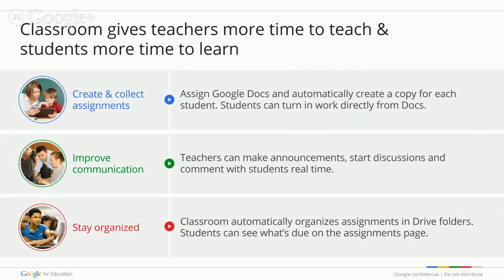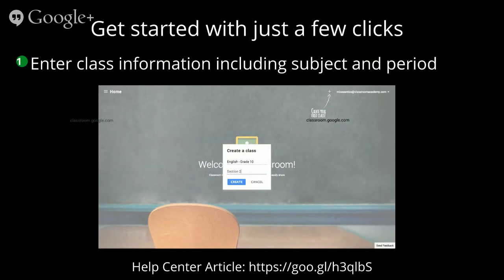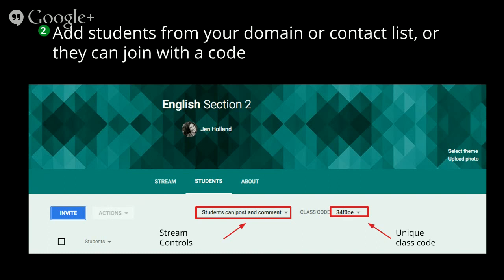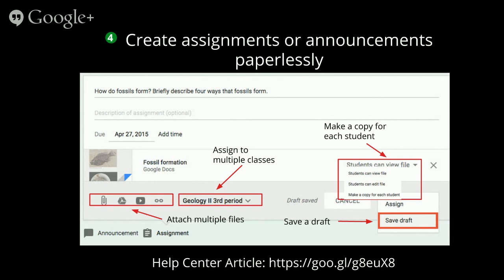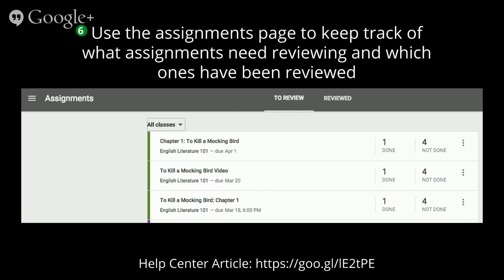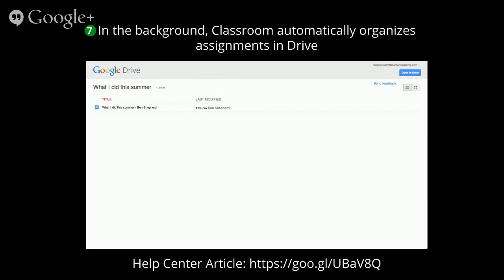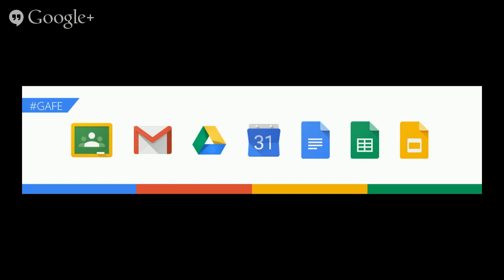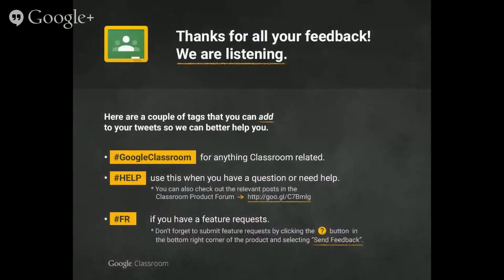Edu on Air: Overview of Google Classroom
In this session we'll explore Google Classroom. Google Classroom is a tool that helps teachers save time, keep classes organized, and improve communication with students. You'll see an overview of this free tool, which is part of Google Apps for Education.